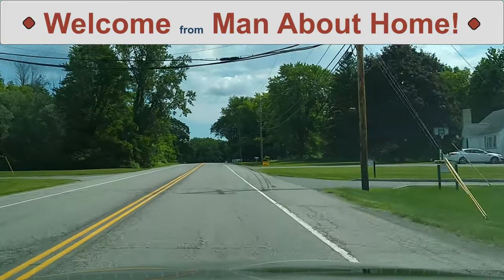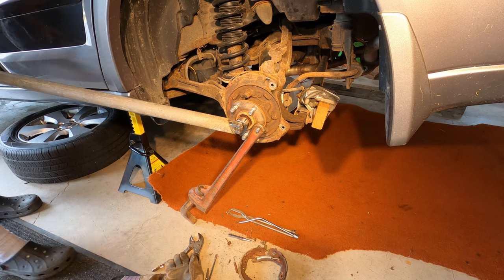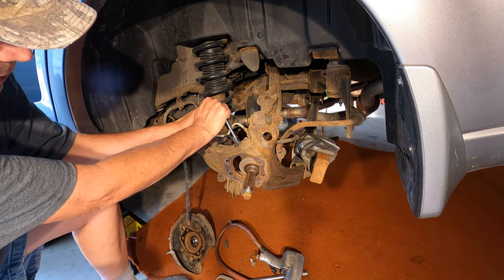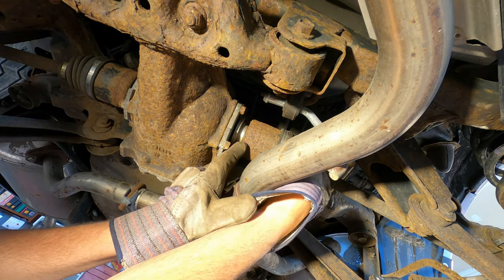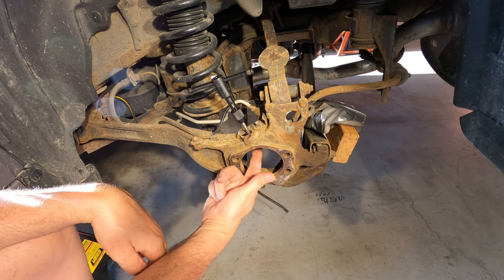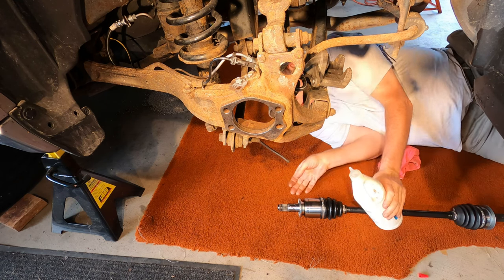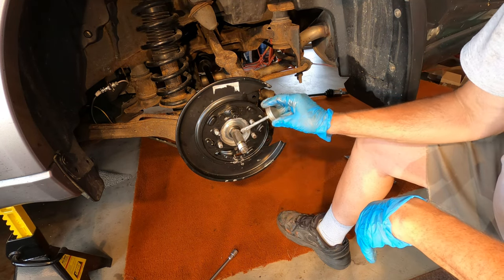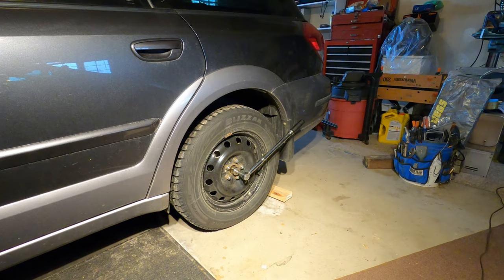Changing Rear Wheel Bearings | Subaru | Man About Home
There's a loud noise coming from the back end of my 2009 Subaru Outback. It's time to check it out.

I already have new backer plates to install on the rear brakes. So I'll install those now too.

This job turned into new backer plates, new parking brakes, new rear wheel bearing hubs, new rear drive axles, and some new brake lines.

It's all about experience.